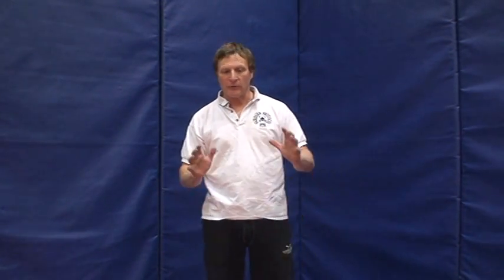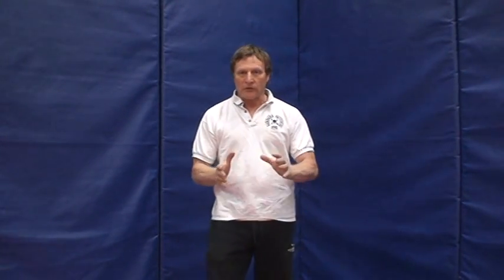THE GUTTER FIGHTING USE OF MUSCLE MEMORY, SOMATIC MARKERS, AND SEED & ACCURACY TRDE-OFFS. PART 2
Here in Part 2, Barry Drennan details the mechanics of how we store, select and extract muscle memory. This system, known as "Somatic Markers", is the key to an immediate and efficient execution of physical movement. Especially critical in actions taken under stress, duress, confusion, and haste. Barry details the components of Somatic Markers, and then details how to refine and control their function.